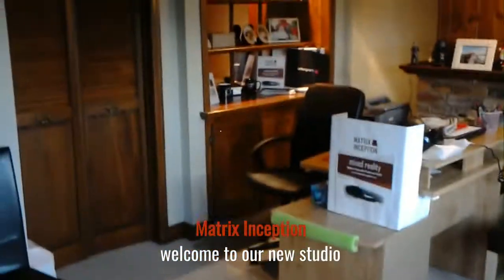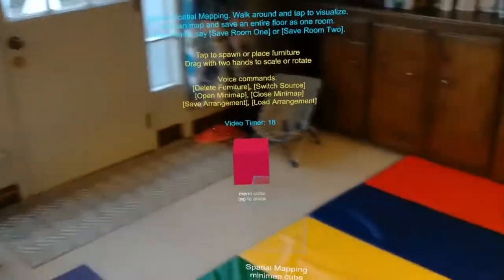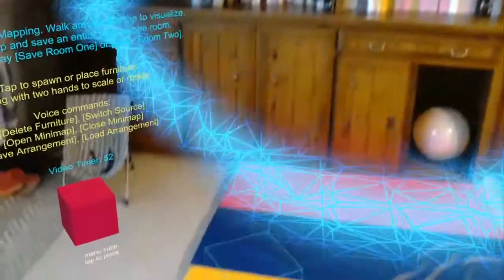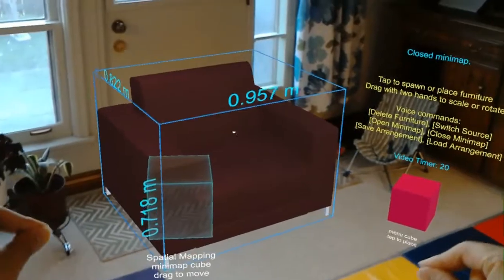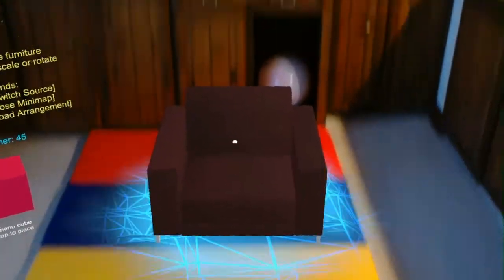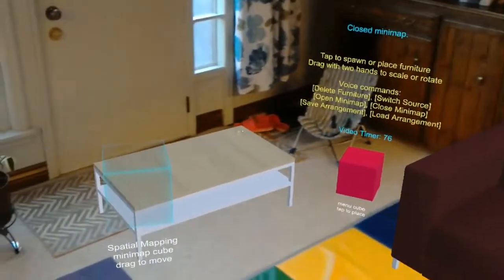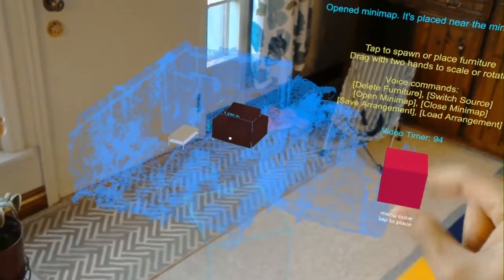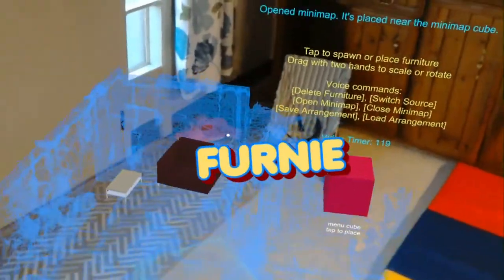Furnie (part 7): two handed gestures & measurements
Furnie demo (part 7), how to use two handed gestures to scale and rotate with measurements of bounding box dimensions.

This video also shows the nice adaptive spatial mapping mesh on  HoloLens RS4 Build. We implemened two-handed gestures with ease thanks to the great work by MixedRealityToolkit team, especially Dong Yoon Park.

Necessity is the mother of invention! We created Furnie, a new HoloLens app to help plan our own furniture purchases for a new home :)   Then we thought you might want to use it too, so we are making the app available now in Microsoft Store.